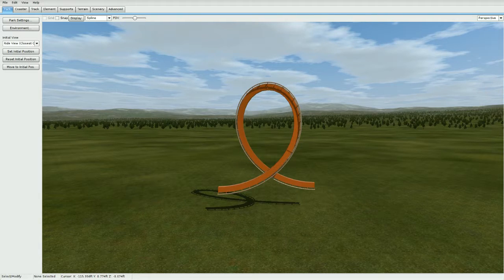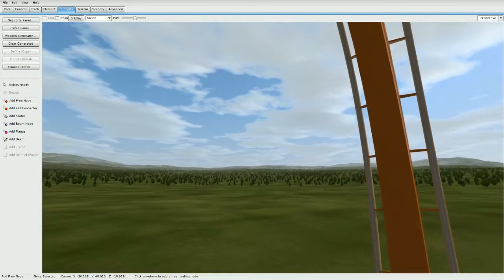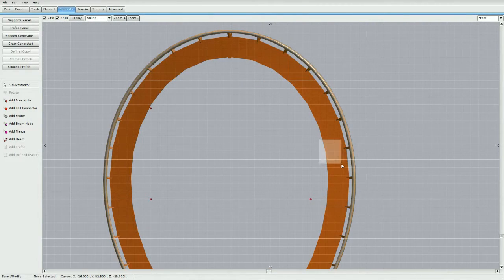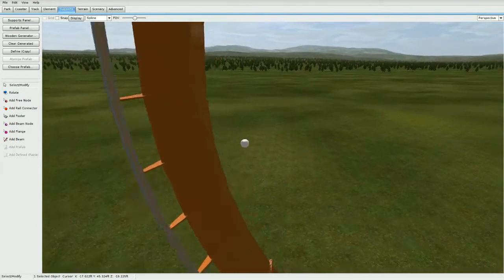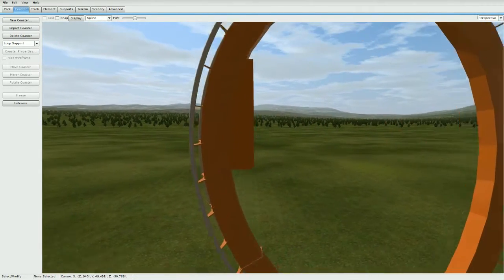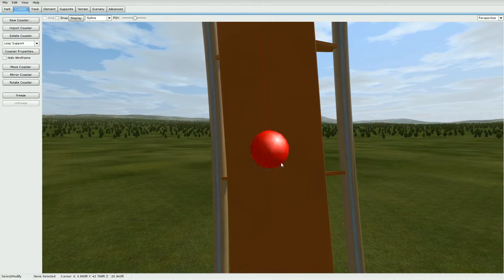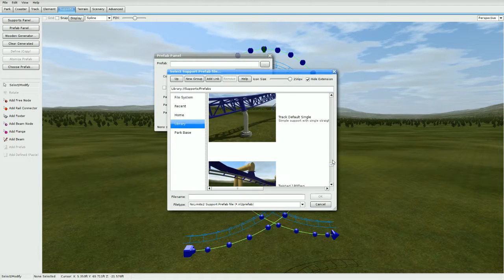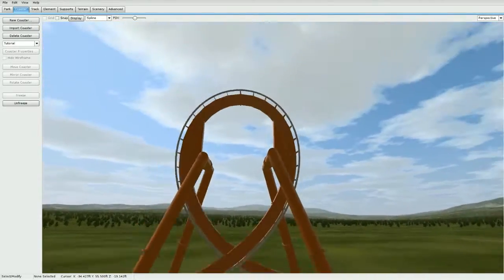No Limits 2- How to make B&M Invert Loop Supports!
Music;
-TheFatRat (Timelapse)
-TheFatRat (Windfall)